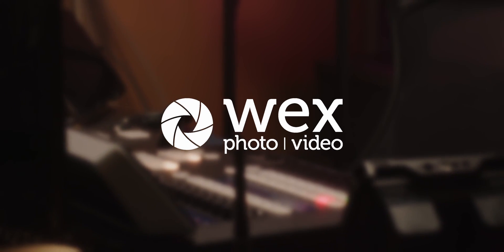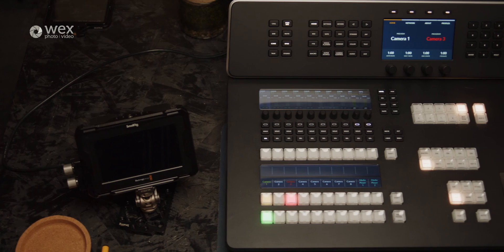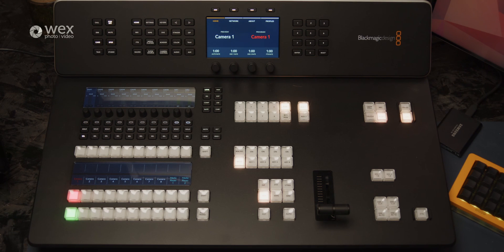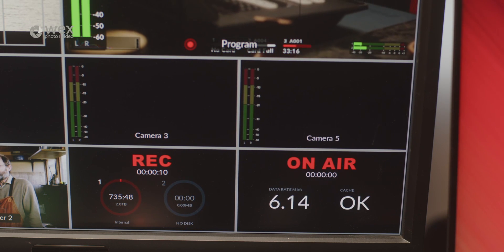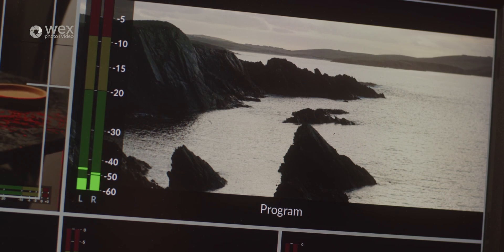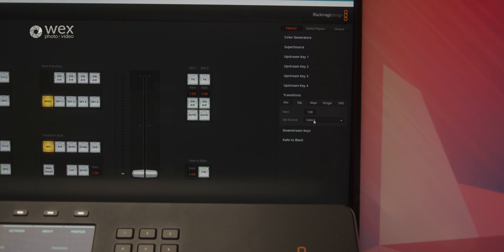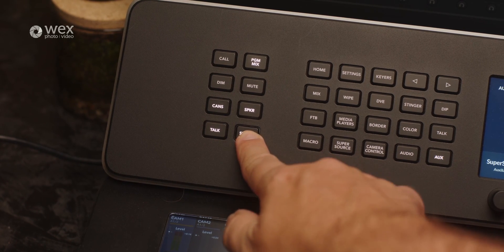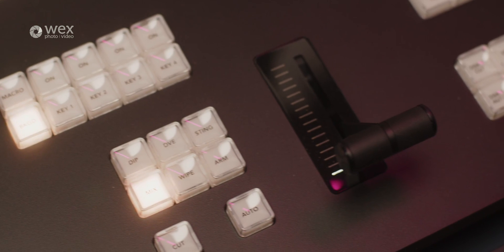Walkthrough & Set Up | Blackmagic ATEM Television Studio HD8 ISO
You can purchase the Blackmagic ATEM Television Studio HD8 ISO

Join filmmaker, producer and editor Ben Piper for a walkthrough of the Blackmagic ATEM Television Studio HD8 ISO.

This free walkthrough will cover its specs, capabilities and help you understand what this professional piece of kit does and why it can be so beneficial to the professional video industry. As well as this overview, Ben will walk through the controls, settings and results.

00:00:00 Introduction

00:01:20 Blackmagic ATEM Television Studio HD8 ISO
00:01:50 Product aesthetics and design
00:02:00 Location set-up
00:02:20 Permanent set-up
00:02:44 Product build quality

00:02:56 Front panel controls and functions
00:03:20 Custom input labels
00:03:50 Inputs and outputs
00:04:20 Audio options
00:04:30 USB connectivity, streaming and recording
00:05:53 Video formats, resolution and frame rates
00:06:35 Live switch functionality
00:07:12 Multiview and real-time feedback

00:07:38 Blackmagic ATEM Television Studio range
00:07:47 Professional video mixing features
00:08:17 Industry-standard transitions and overlays
00:08:35 Built-in audio mixer
00:09:30 Audio to video control
00:09:48 AFV Audio-follows-visuals feature

00:10:00 Macros, automation and custom buttons
00:10:40 Software control interface

00:11:10 Summary and conclusion